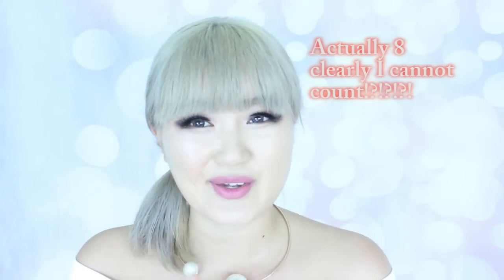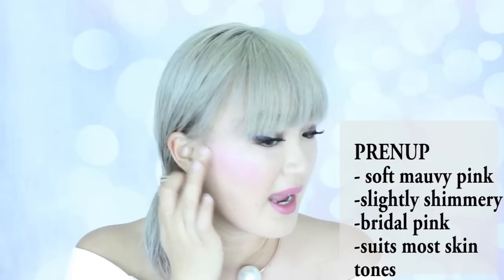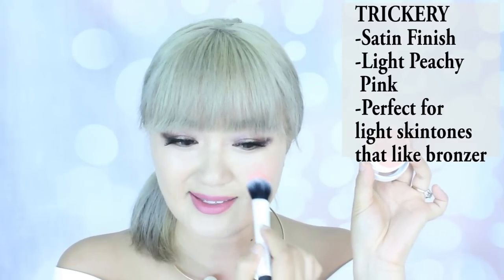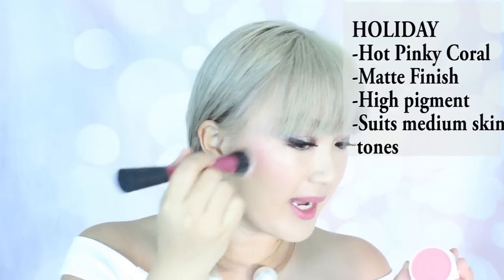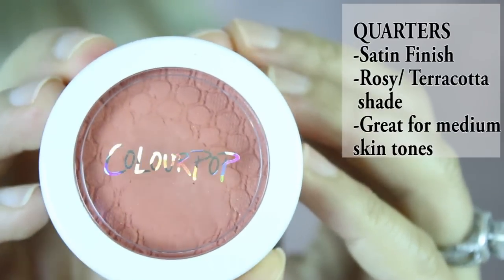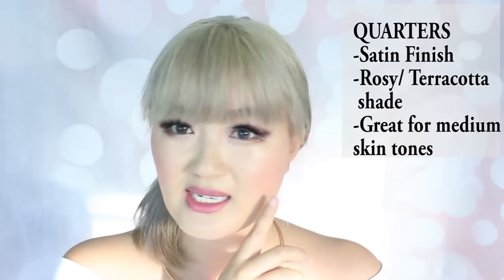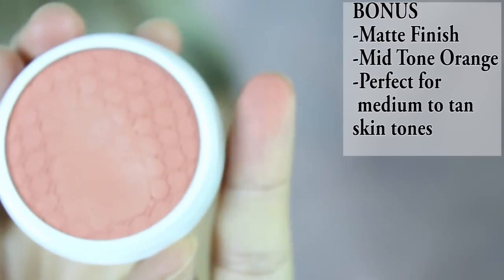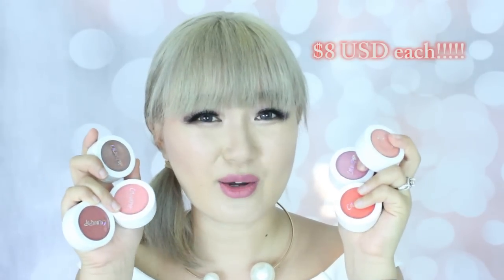Colour Pop Blushes | Cheek Swatches & hand swatches | Super shock cheek review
Hi Guys! So excited to share with you these amazing blushes. I swatched them on my cheek, let me know what you think & what your fave colour is!!!

I'm wearing all colour pop shadows and lippie sticks xo

I’m a free lance makeup artist in Sydney who just wanted to try push myself to edit videos, show me some love if you like on;
Add me as a friend if you like on facebook; I’m Katie Peeham
Have an awesome day, thanks for checking my description box.

Music; courtesy of Boom TV